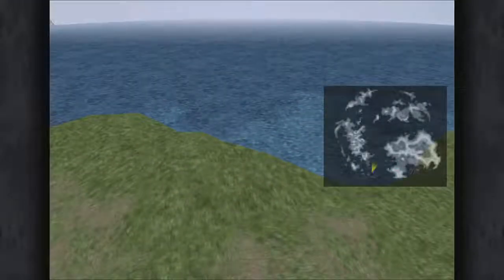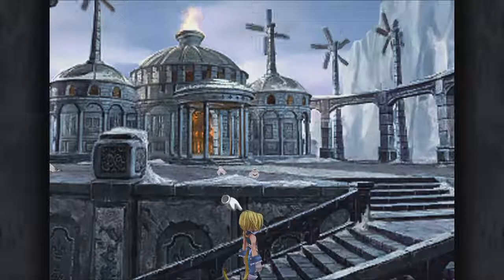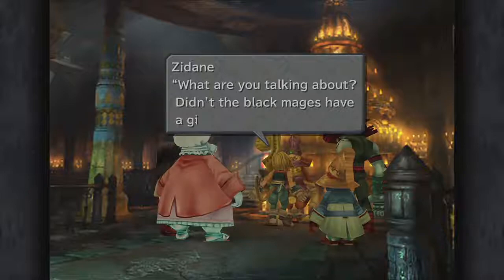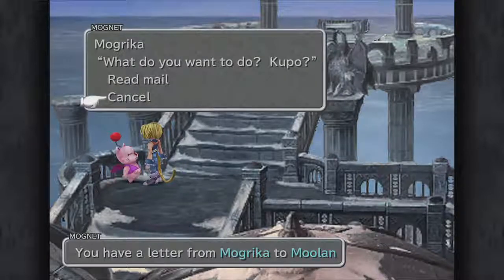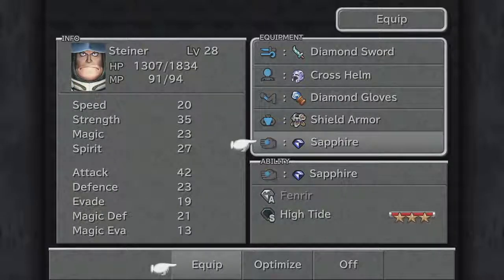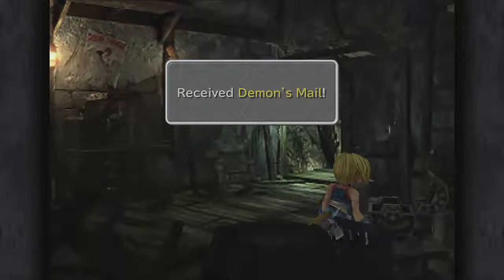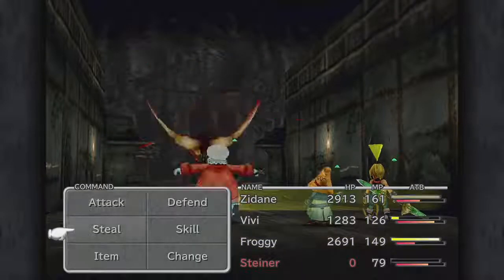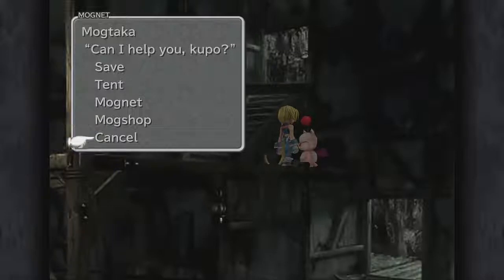Final Fantasy 9 - PS4 - 100% Let's Play: Part 62 [MOUNT GULUG]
Welcome to my 100% Let's play of Final Fantasy 9 PS4 Version.

PART 62

This is a 100%(hopefully) Let's Play of Final Fantasy 9 where we will be striving to do absolutely everything in the game. (NOTE Certain things like Jump Rope Skipping/Hippauls Race will not be done to the maximun) I hope that this will show off everything about my favorite Final Fantasy in the series.

This guide does however not use a guide and rather my own knowledge from mulitple playthroughs on the PS1 version of the game. If I should miss something please forgive me.

Thumbnails done by: Corbin Swart